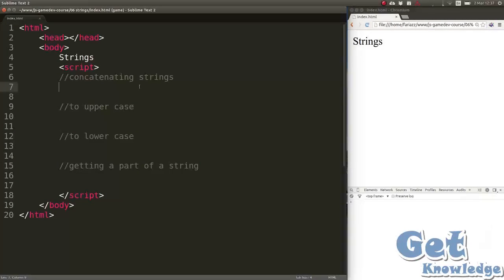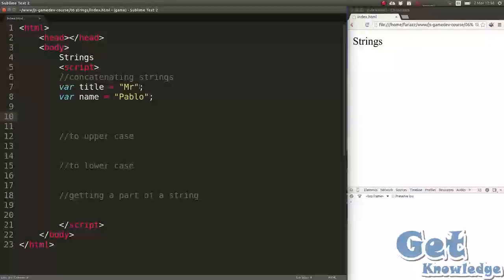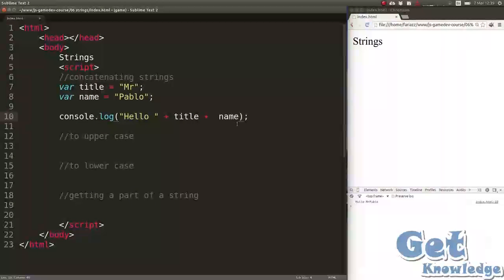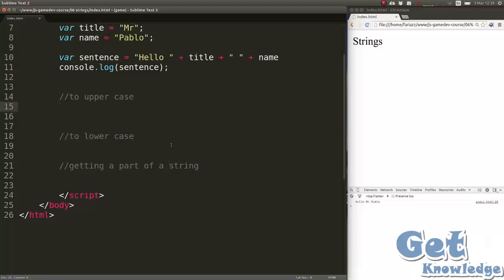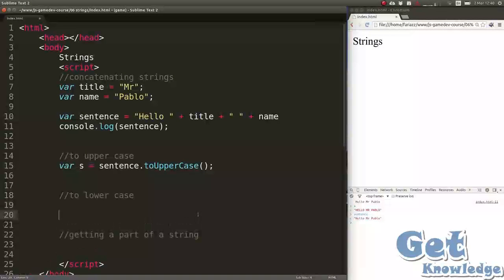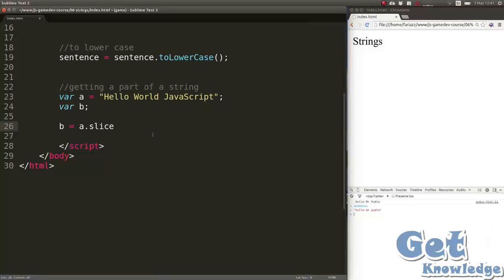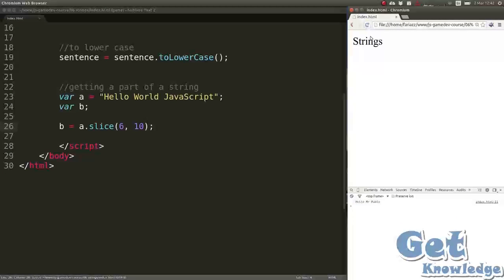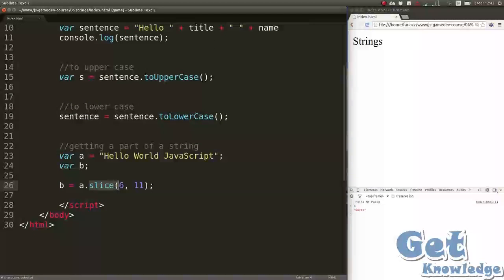Gameloft | How To Make Mobile Games By Using Java Script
Hello Guyz